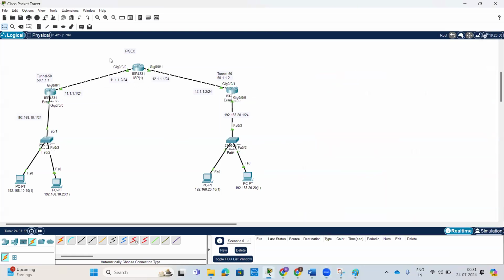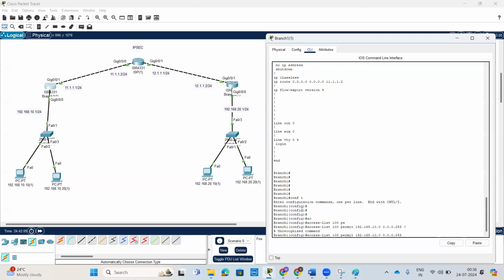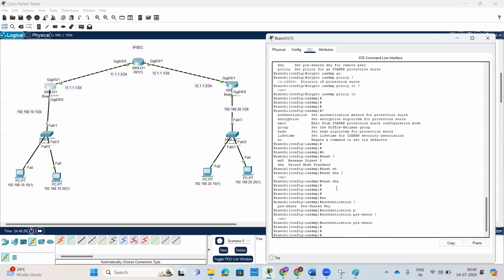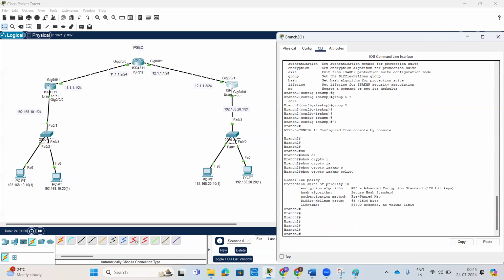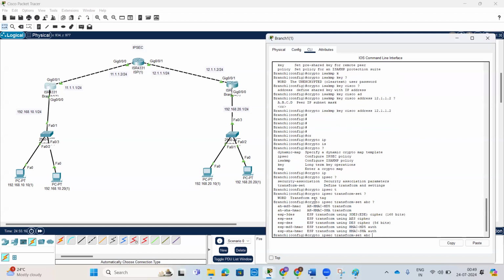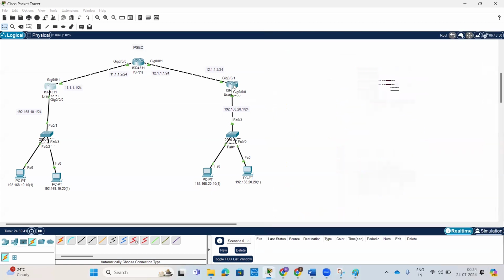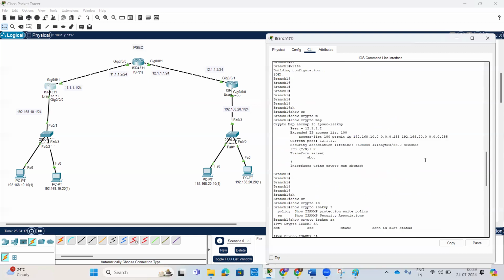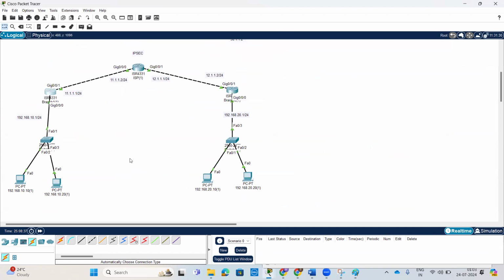Session-15/3 IPSec Site-2-Site VPN Lab, How to configure IPSEC, What are Requirements of IP-Security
IPSec Lab, How to configure IPSEC, What is Internet Protocol Security with configuration, working process of IPSEC.
VPN is a private network created over a public network for safe and secure communication.
Provides connection between two or more private networks over public network
It uses tunnel to allow remote users to access organisation's private network.
VPN uses network security protocols like IP sec to provide privacy and data integrity.
• Customers use VPNs primarily to reduce their operational costs.
• Cost effective
➤ To create a virtual private network we have multiple options available;
1.) Leased lines
2.) GRE
3.)DMVPN
4.)MPLS L3 VPN
5.)IPSEC
➤ GRE (Generic Routing Encapsulation);
It is used to make communication possible between two different private network.
It is a cisco proprietary protocol.
It is used when packet needs to be sent from one network to another network over the internet.
It is used to have a virtual point to point tunnel.
It is not to be encrypted method by default.
GRE tunnel is much easier to configure.
➤ Drawbacks of GRE tunnel:
It works at point to point network type only
We need static public IP at all the end points.
There is no feature to perform encryption in GRE.
Need to configure multiple tunnels manually.

IPSec Internet Protocol Security
• IPSec is a protocol Suit which is a set of Network Security Protocol.
• Developed by IETF (Internet Engineering Task Force)
• Allows two or more hosts to communicate in a secure manner by authenticating and encrypting each IP packet.
• IPSEC is a L3 VPN
Ipsec Security Features
Authentication
Data Integrity
Confidentiality
Replay Protection
Authentication
• IPSec VPN Peer verify each other using authentication.
• Types: RSA signature, Pre-shared PSK
Data Integrity (Hashing)
It provide accuracy (No modification)
MD5 Message Digest
SHA-0, SHA-1, SHA-2, SHA-3 (Secure Hash Algorithm)
Confidentiality
Encryption and Decryption (Key--10--DES, 3DES, AES)

Types of VPN
Site to Site VPN and Remote Site VPN